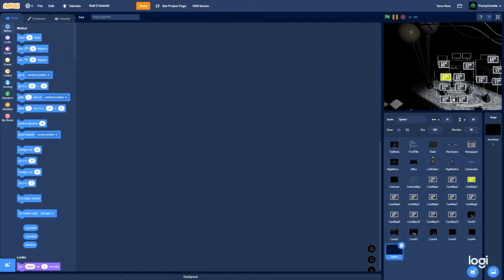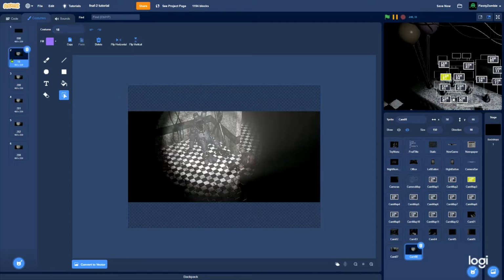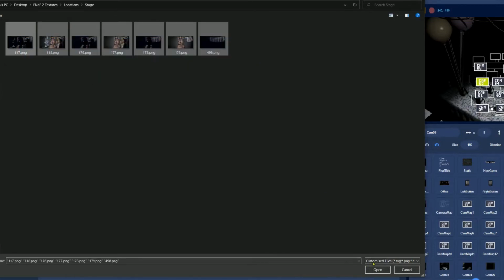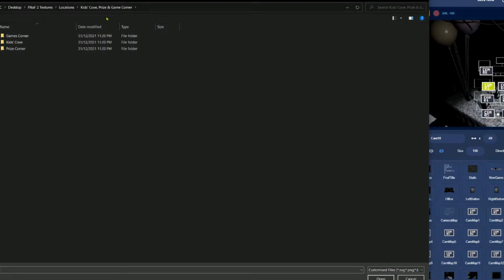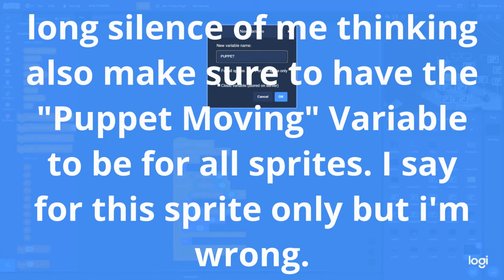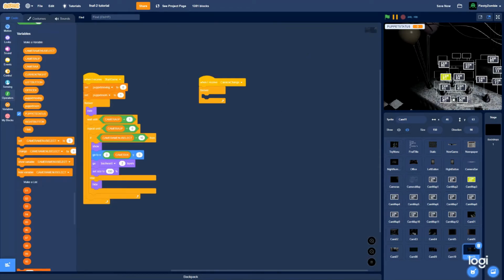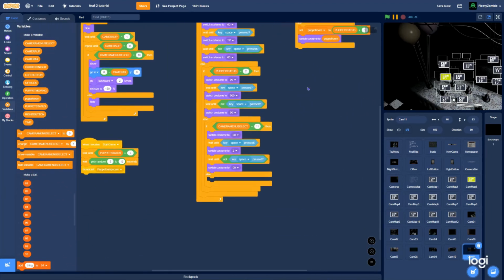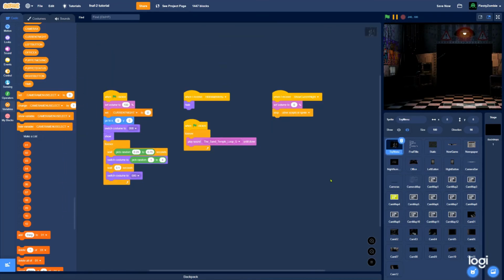How to make FNAF 2 in Scratch (EP 7: Camera Visuals Part 2)